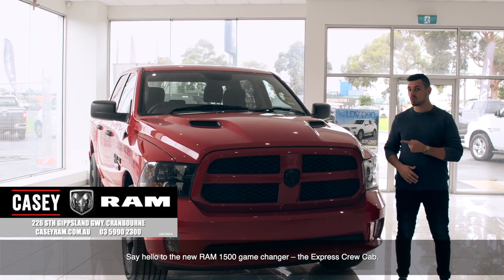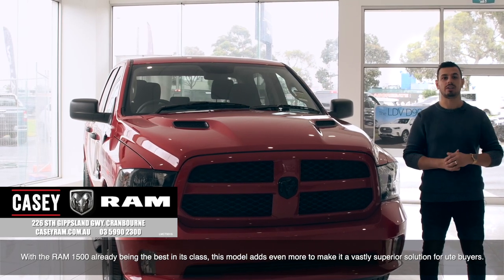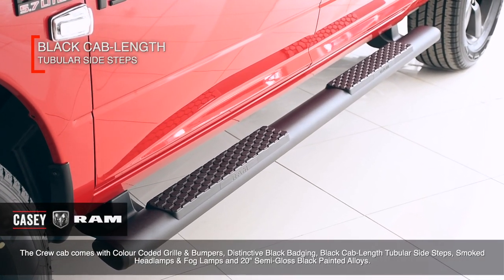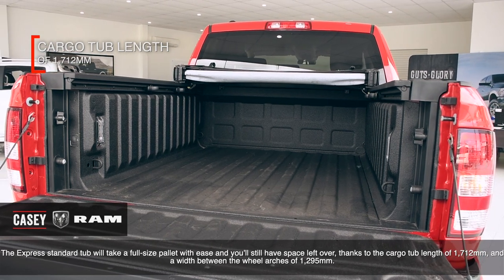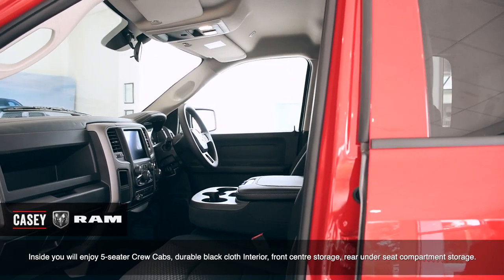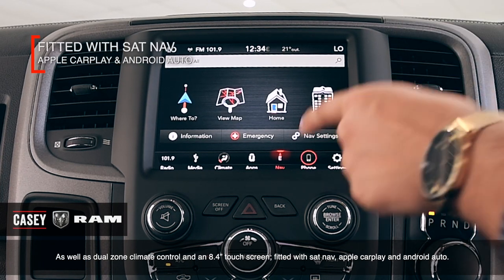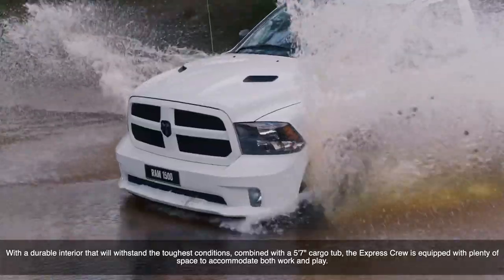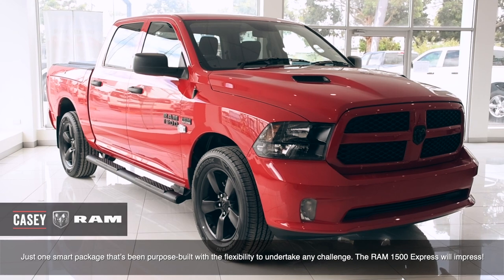Test Drive The RAM 1500 Express @ Casey RAM Today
Say hello to the new RAM 1500 game changer – the Express Crew Cab.

With the RAM 1500 already being the best in its class, this model adds even more to make it a vastly superior solution for ute buyers.